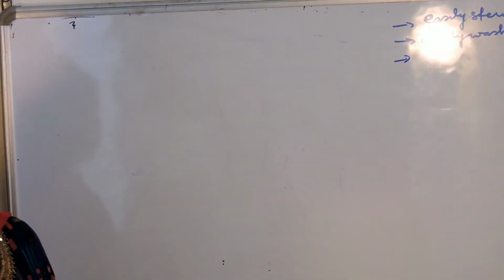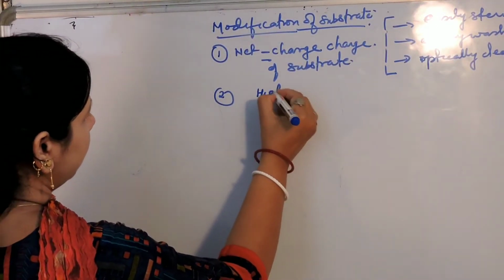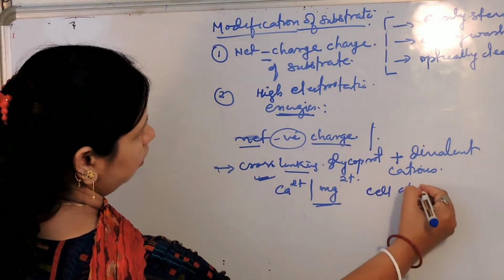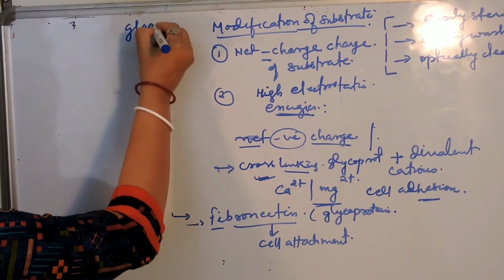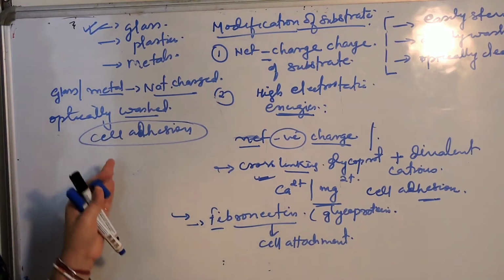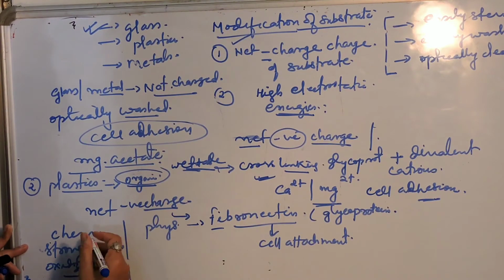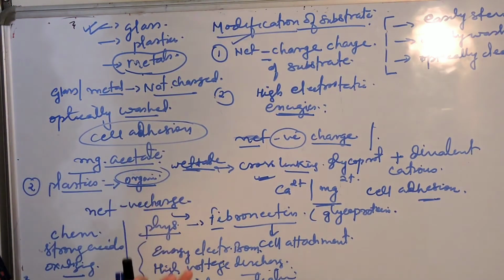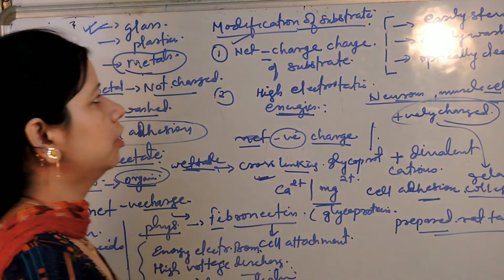Animal cell culture-8 (Substrates modifications)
In this video tutorial, modifications of different substrates for cultured animal cells has been dealt with chemical and physical methods.
I hope after watching this video, you will be able to know about substrate modification in case of animal cell culture.
Your support can support me to grow more better.
You can share your views and ideas in the comment box.
animalcells